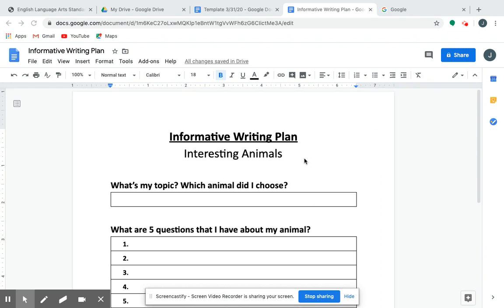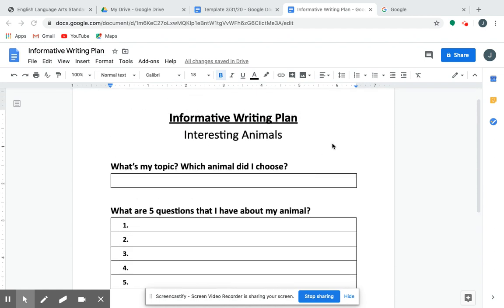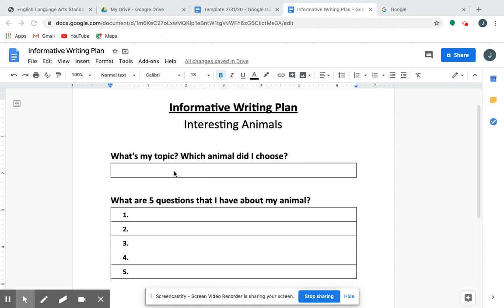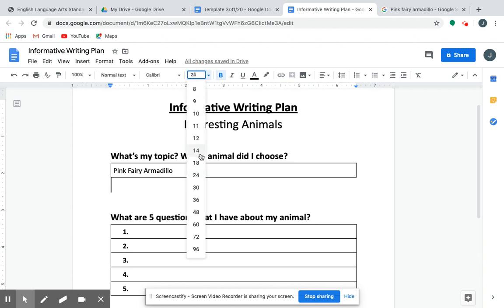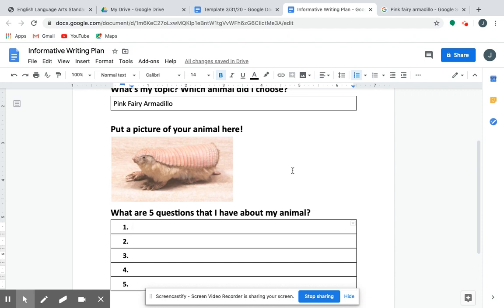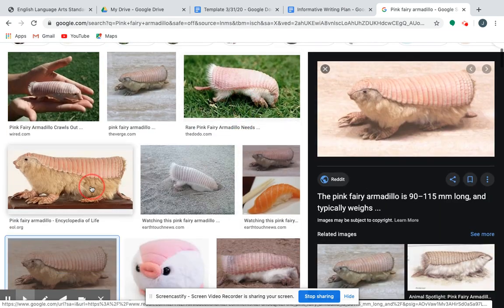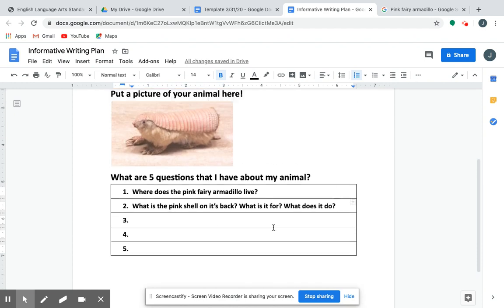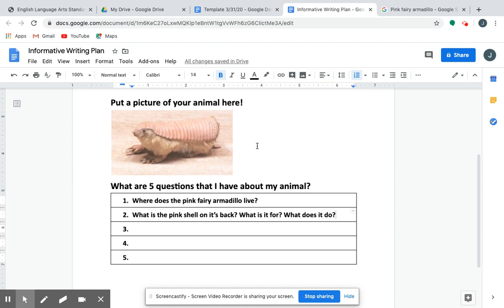Informative Writing Plan